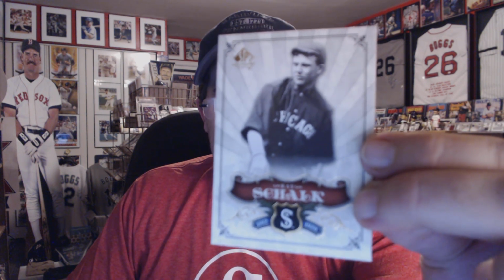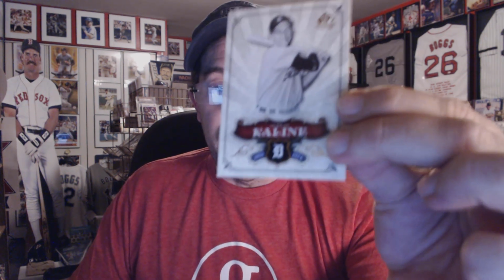The Mangini Collection Group Activity Challenge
Reading the interesting backs of some baseball cards.